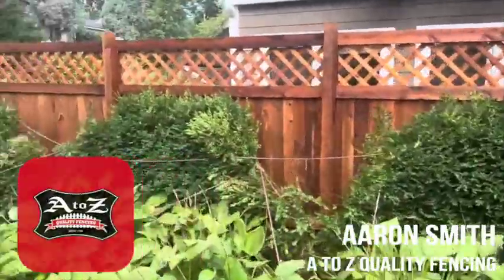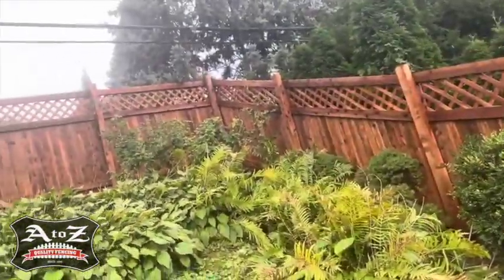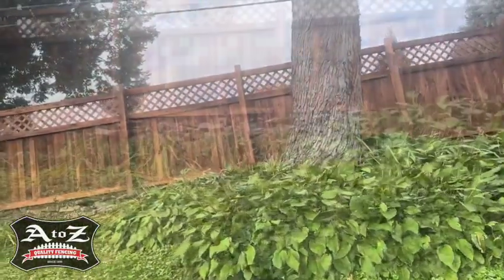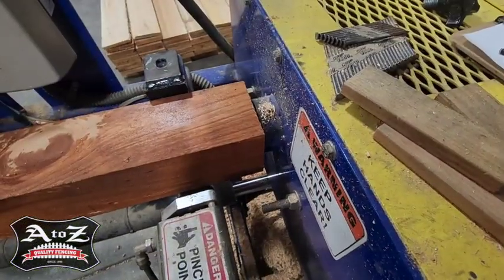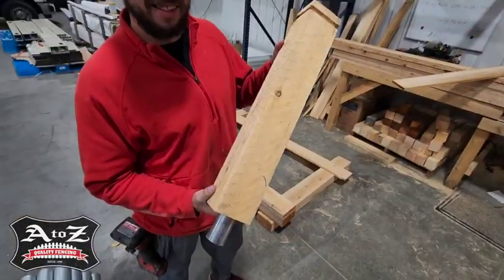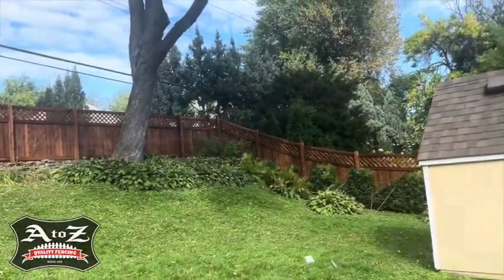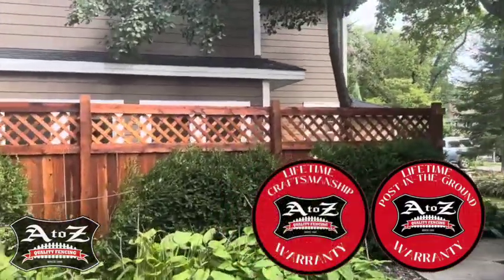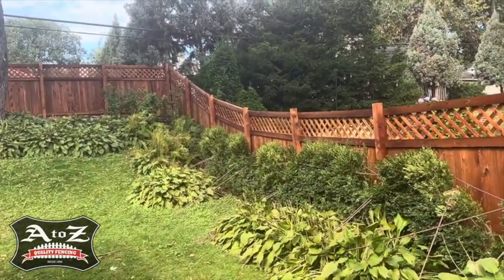Final Product - Pre-Stained Cedar Lattice Fence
A beautiful addition to this backyard, our Cedar Lattice Fence was installed using our No Mess No Dig Installation, and pre-stained at the shop before heading to the project. We're very happy with the end result!